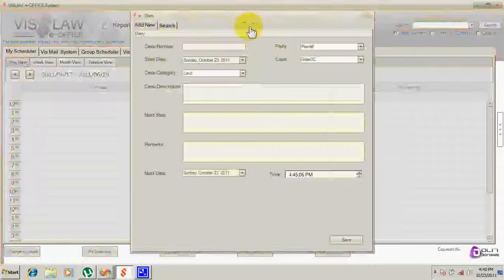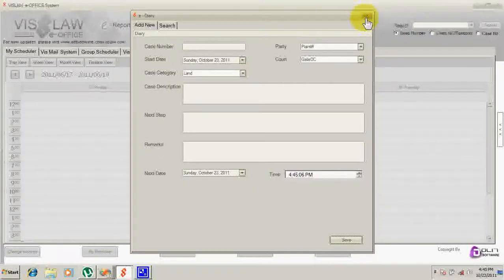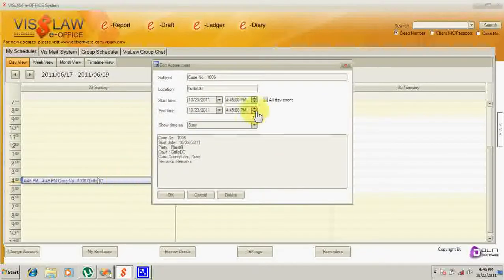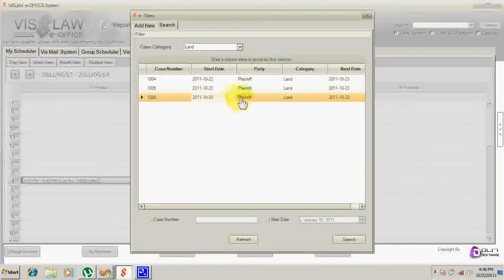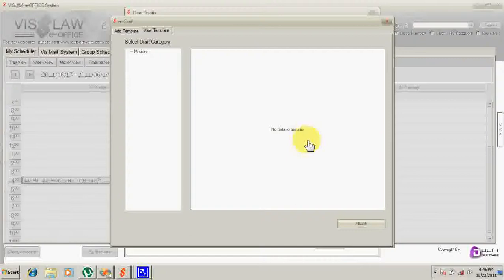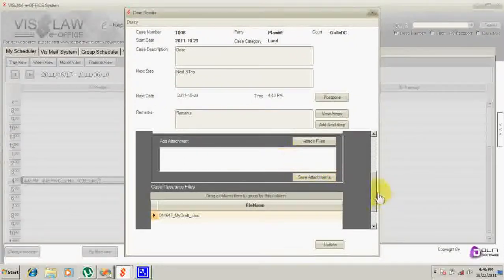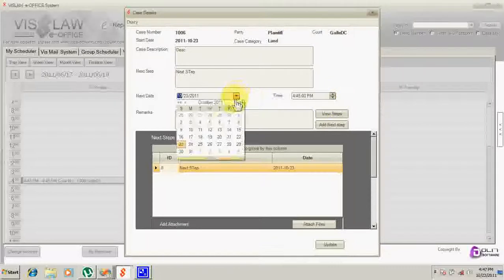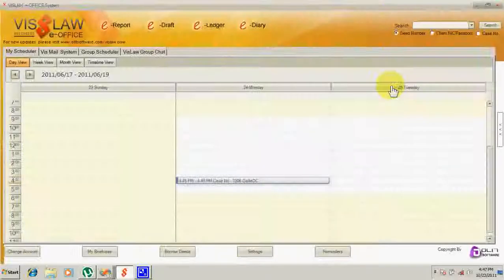e-Diary Demonstration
Demonstration of e-Diary.